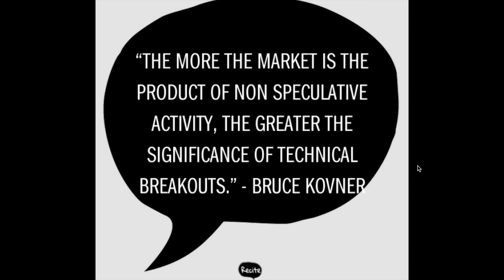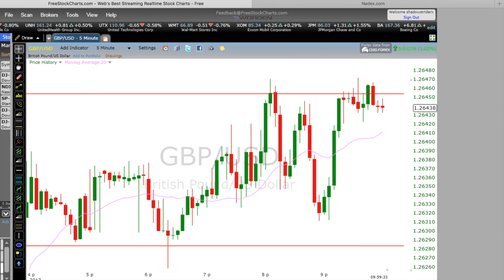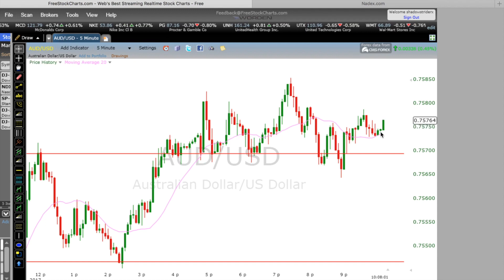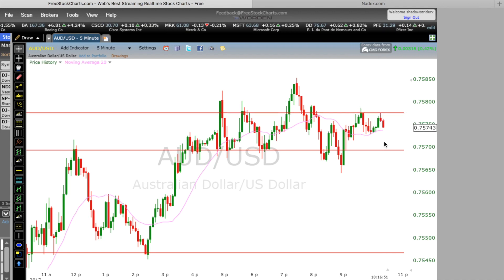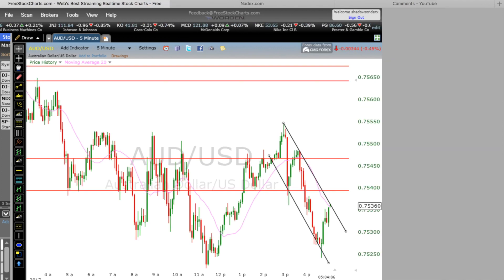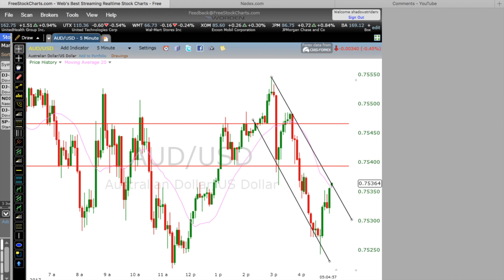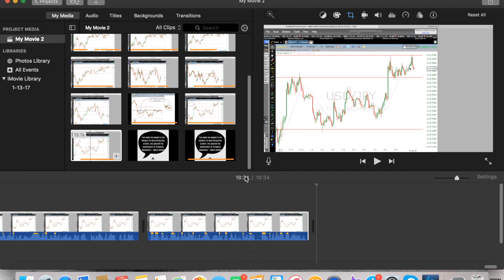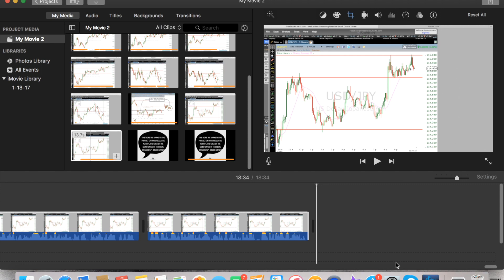Binary Options- Live Trading Examples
Hey guys! I cover some advanced price action trading today, hopefully you guys will be able to follow along. Best Trading!